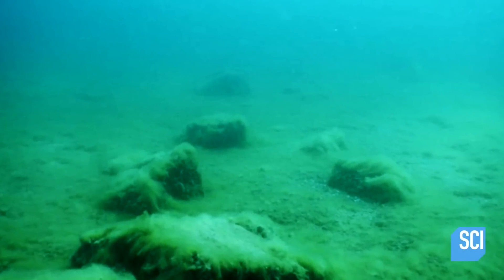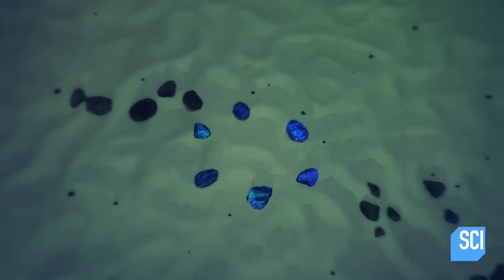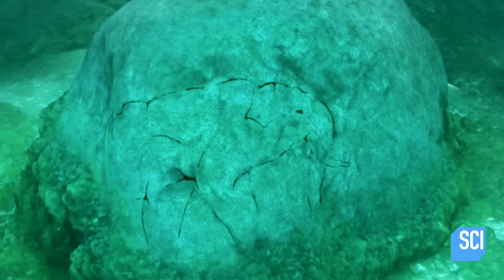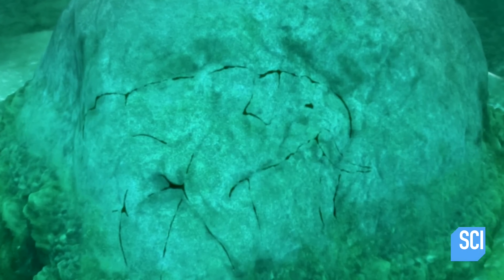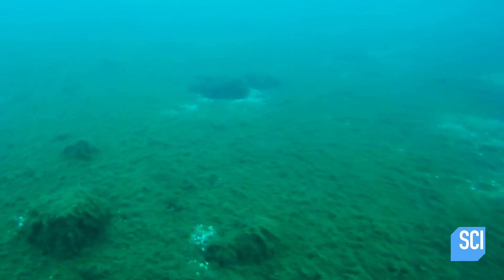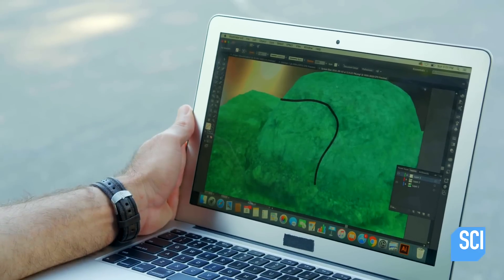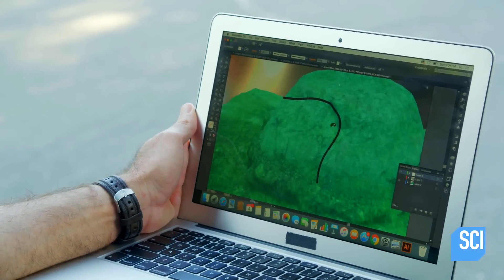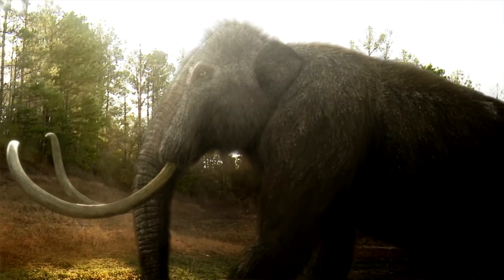What Is The Meaning Of This Underwater Stonehenge?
Secrets of the Underground | Tuesdays at 10/9c
There’s a mysterious underwater rock circle that supposedly has carvings in it.